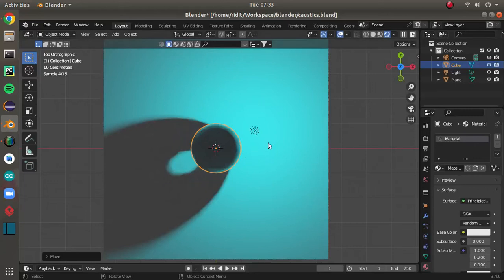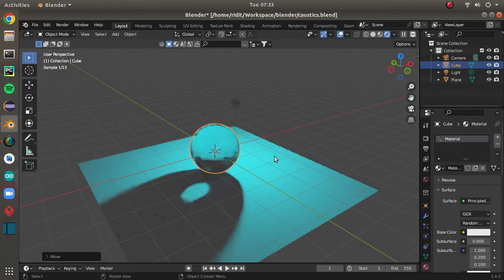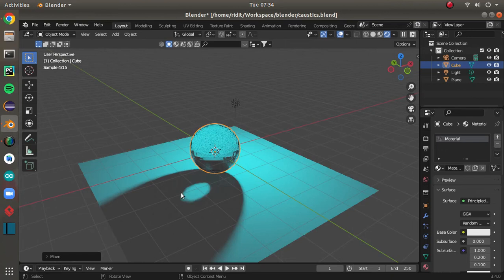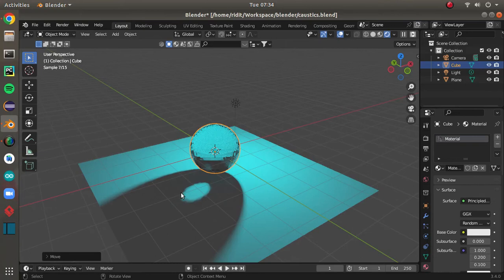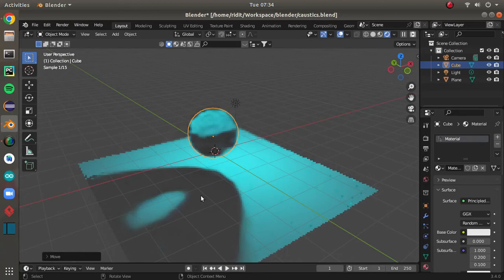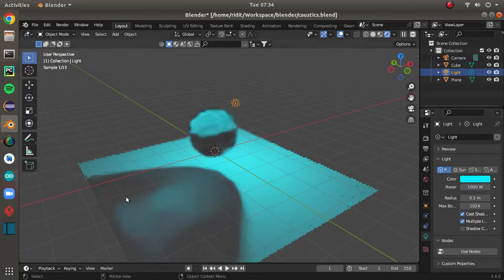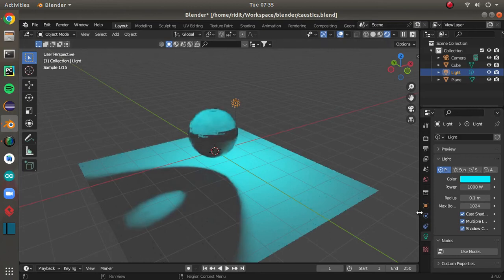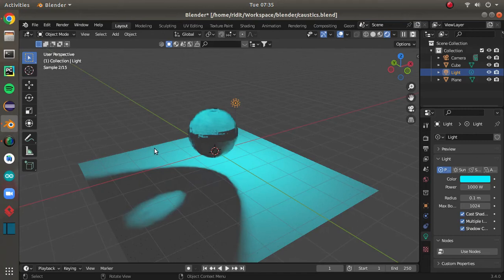Experiments with Caustic of Optical Science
In optics, a caustic or caustic network is the envelope of light rays which have been reflected or refracted by a curved surface or object, or the projection of that envelope of rays on another surface. The caustic is a curve or surface to which each of the light rays is tangent, defining a boundary of an envelope of rays as a curve of concentrated light.